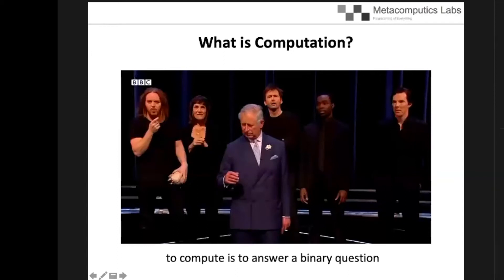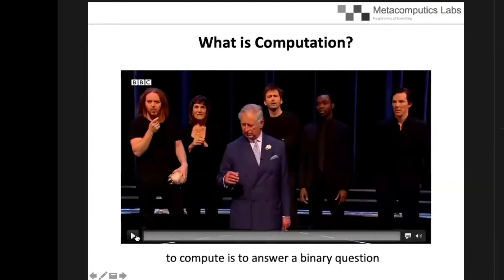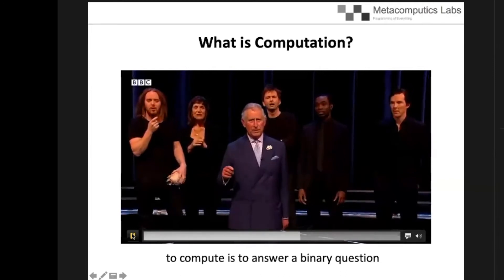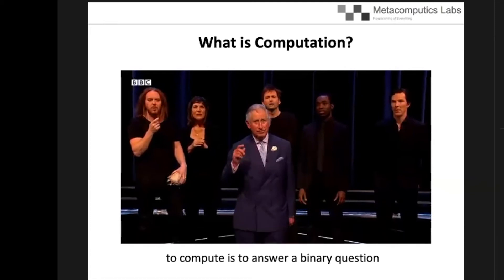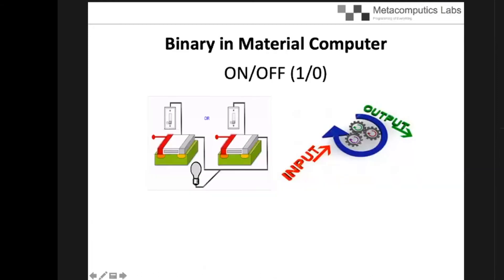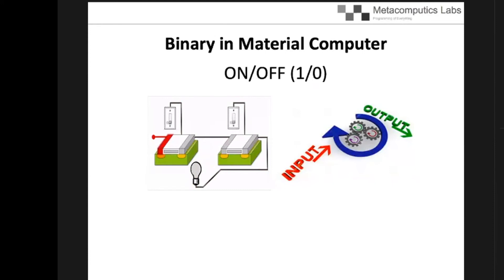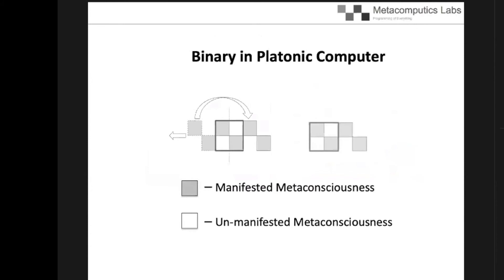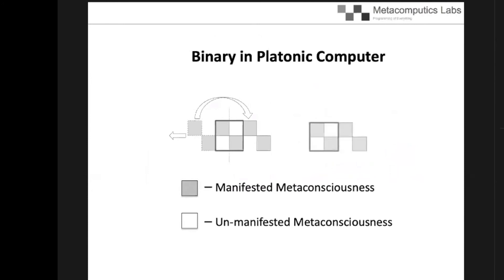What is computation?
To compute is to answer a binary question